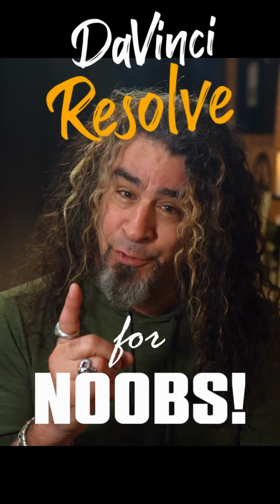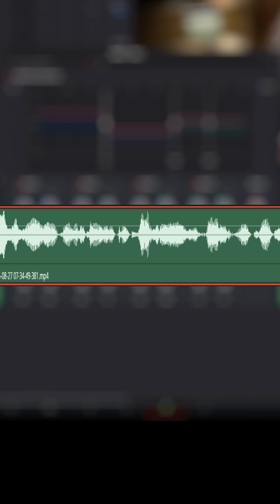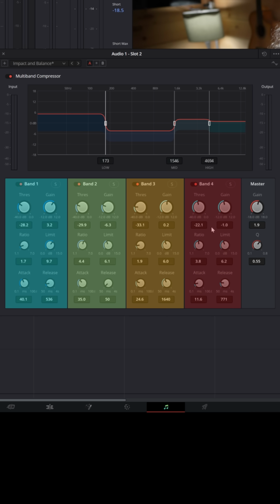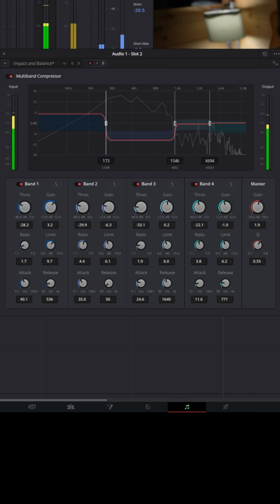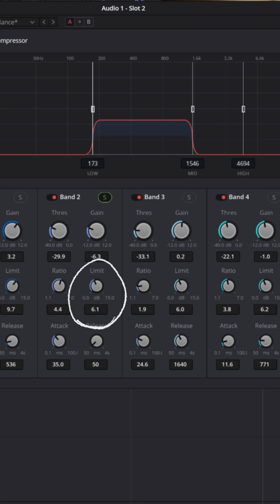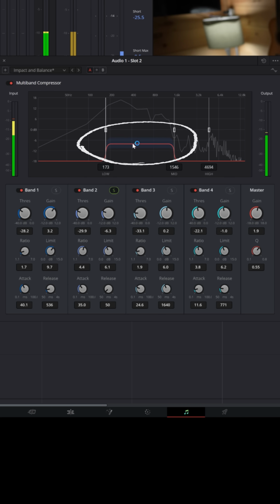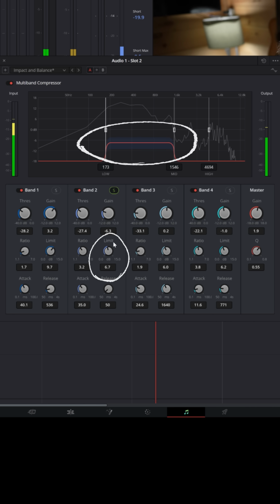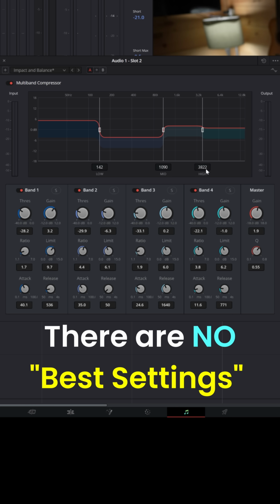IMPROVE Your Audio with Multiband Compression - DaVinci Resolve